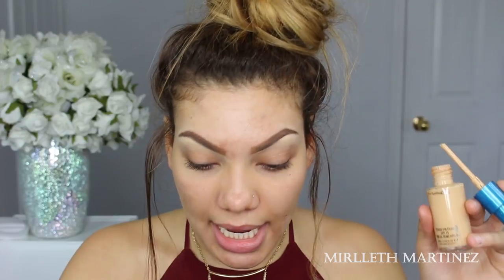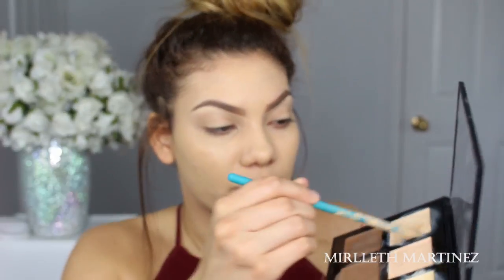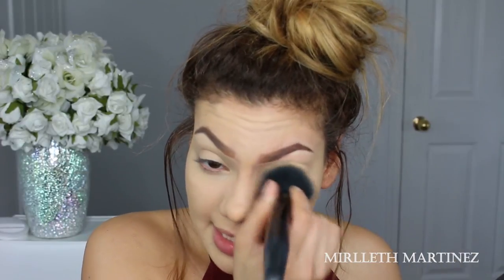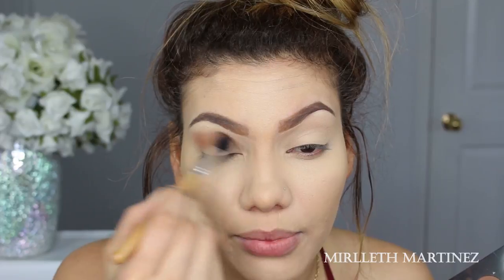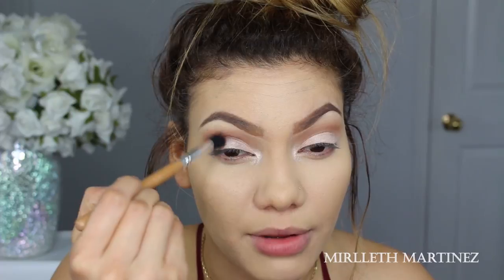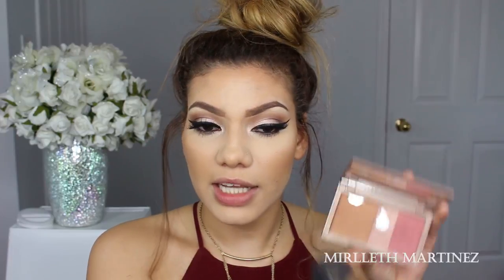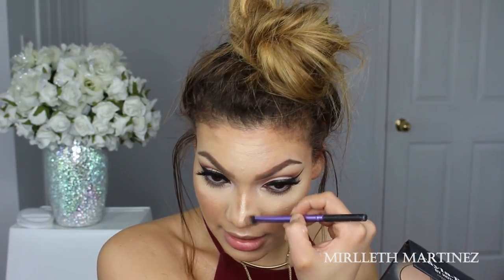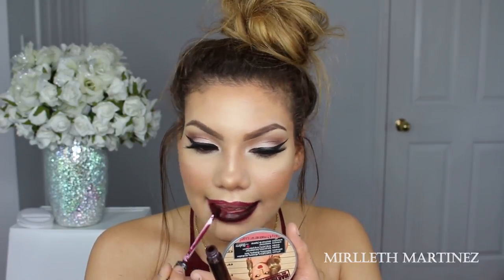TALK THROUGH VAMPY MAKEUP TUTORIAL ♥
HEY GUYS! as requested here it is !! another talk through tutorial this one is a dark lip or vampy style ;) hope you like it xox!!

MIRLLETH MARTINEZ
NEWMARKET ON CANADA
L3X1A3

S N A P   C H A T: MIRLLETH MARTINEZ

PRODUCTS:
FACE: